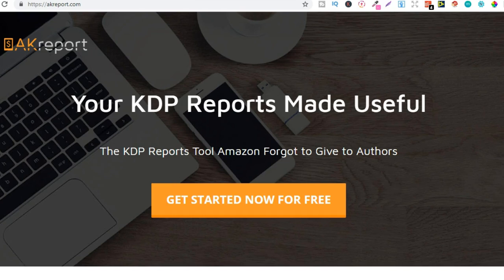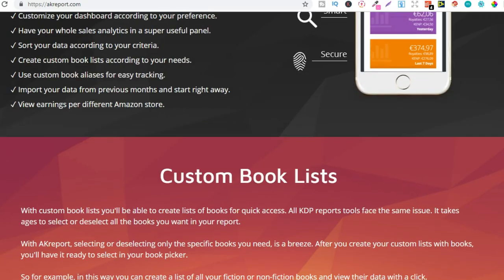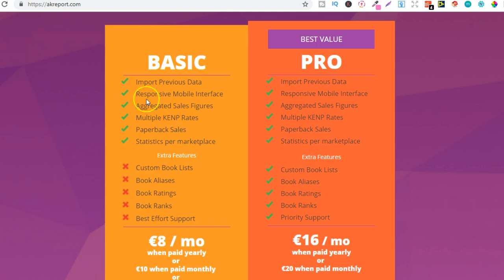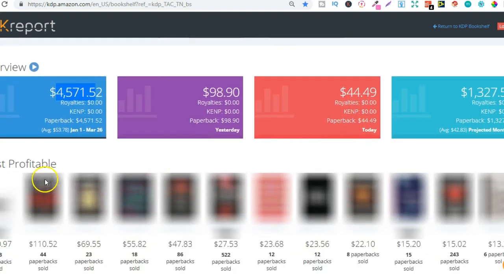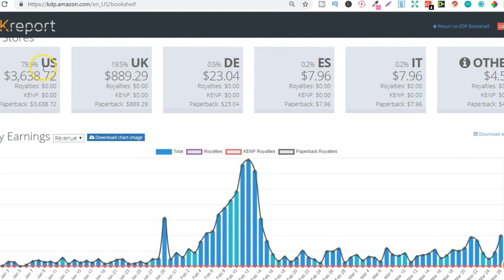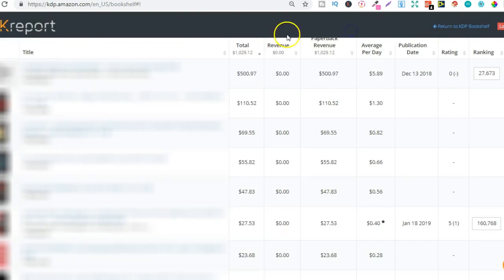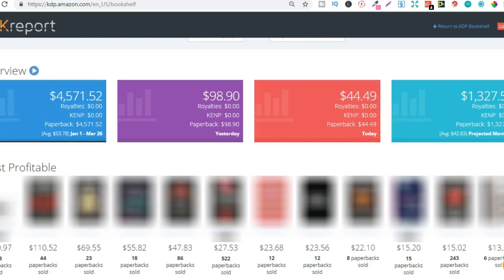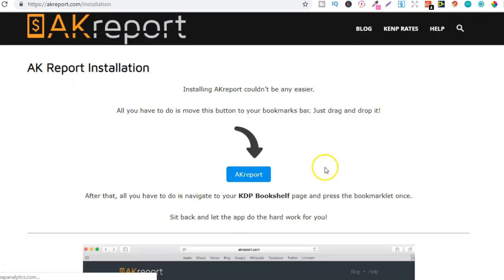AKreport Overview and Walkthrough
In this video i give a quick review and walkthrough of AKreport, one of the best softwares for your low content book publishing business.